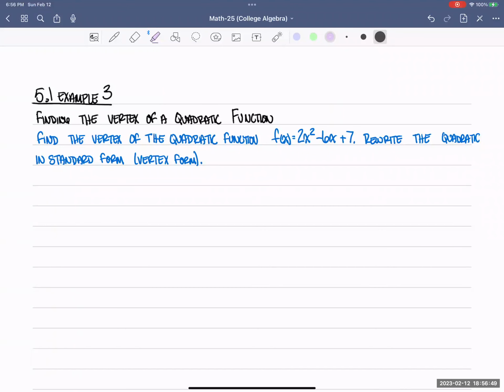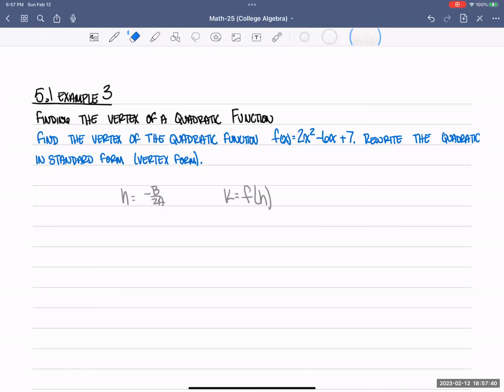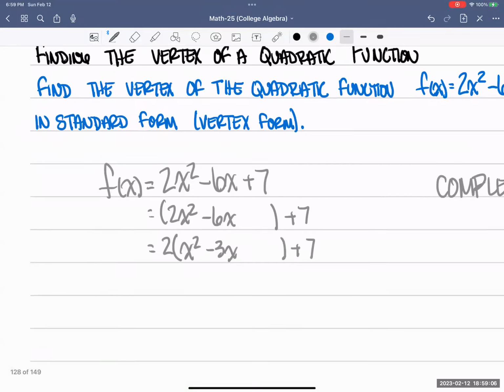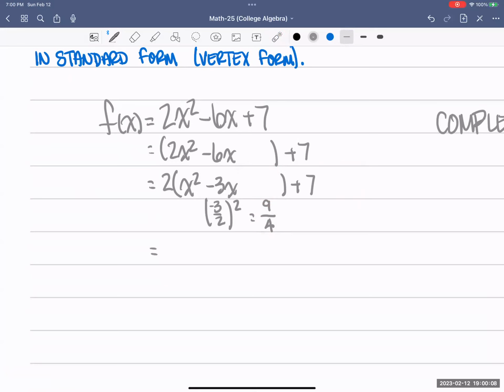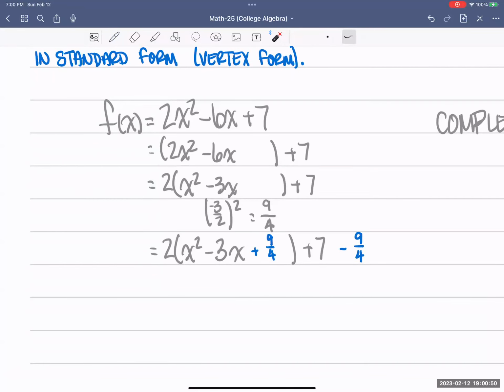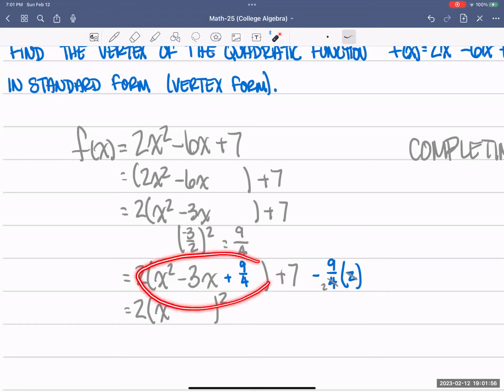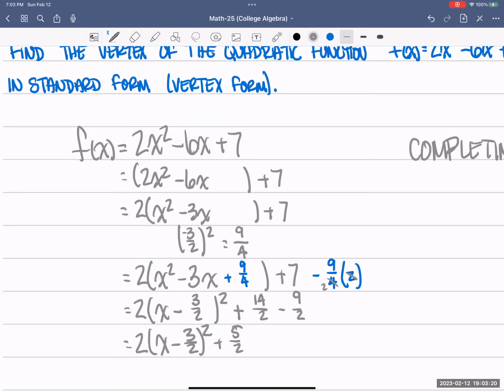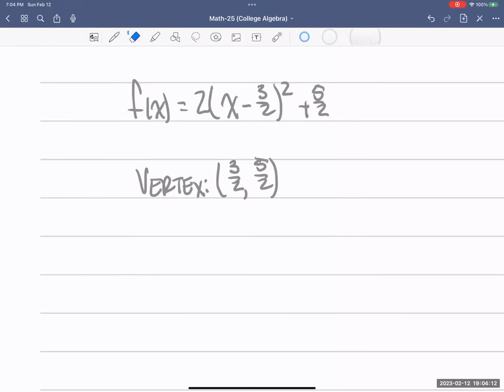Chapter 5 Section 1 Example 3